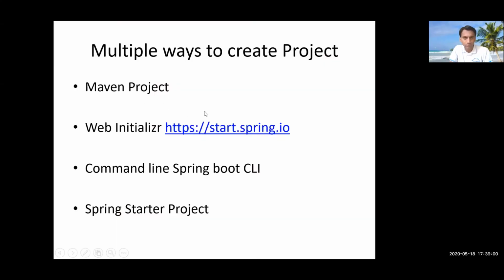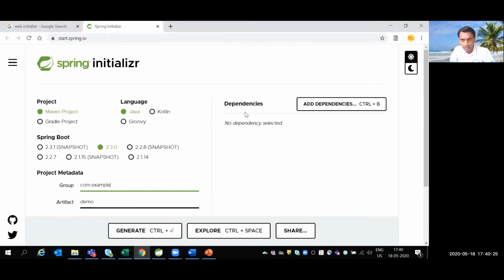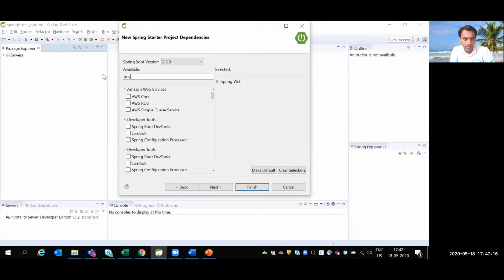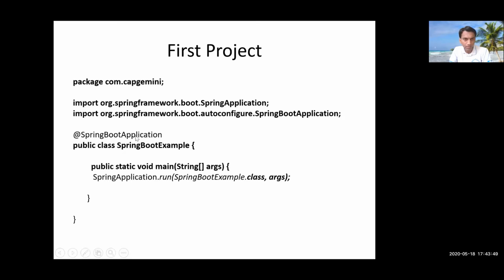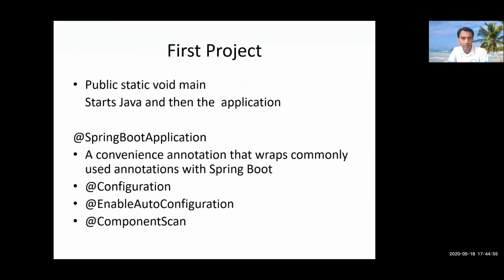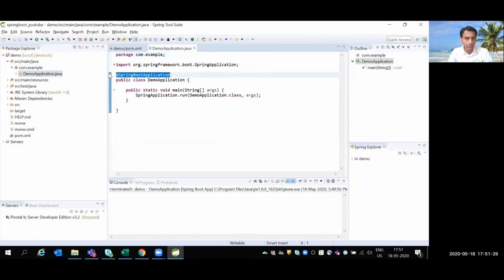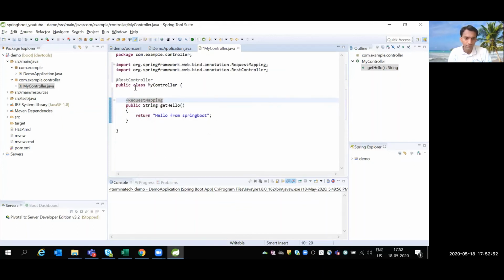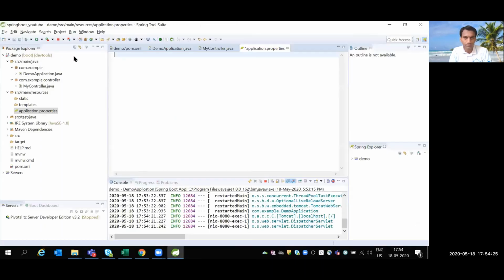Spring Boot Hello World project part 2